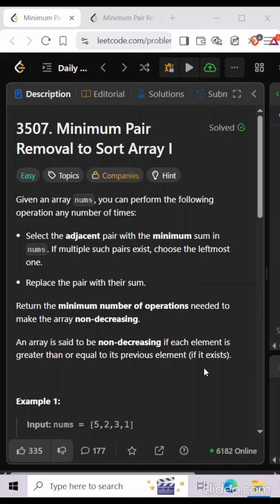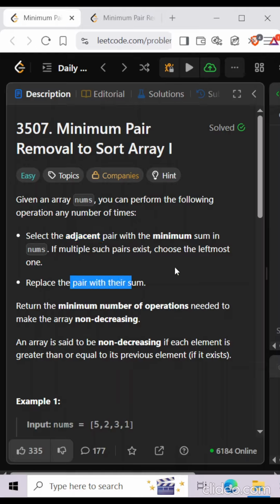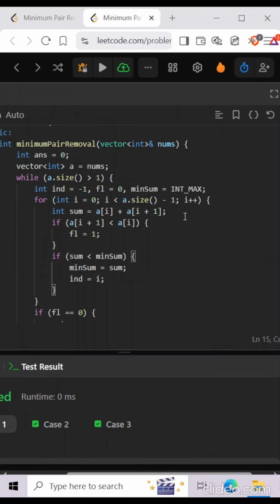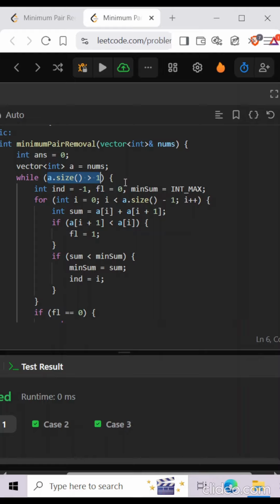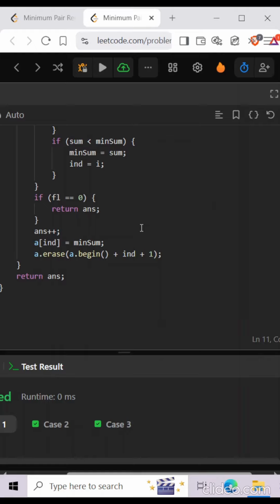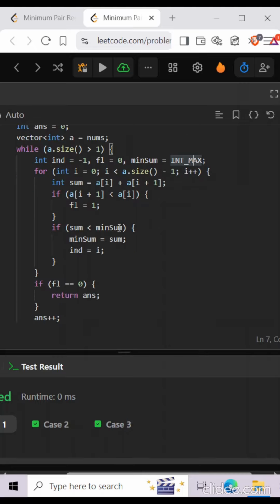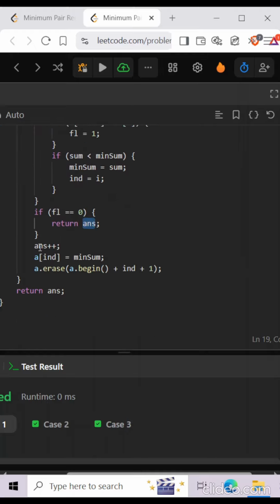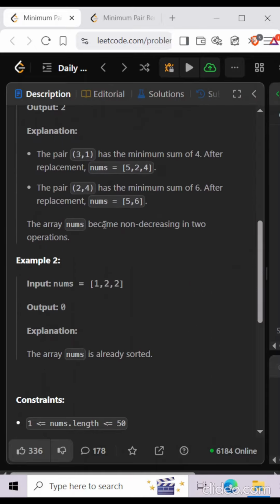3507. Minimum Pair Removal to Sort Array I | Editorial | Leetcode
3507. Minimum Pair Removal to Sort Array I

Save for your future interviews 🤝🏻

Follow @codelearncode for more such tech content 🙌🏻